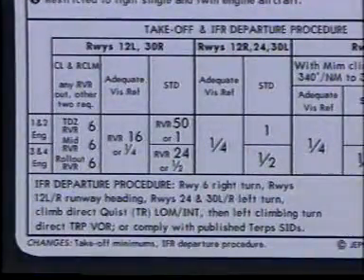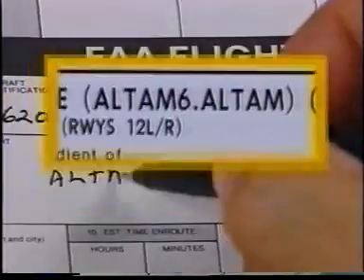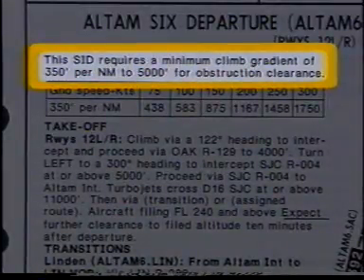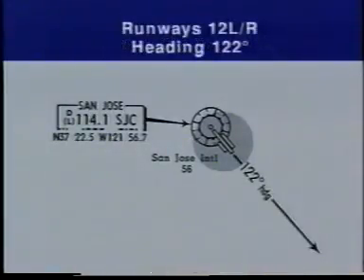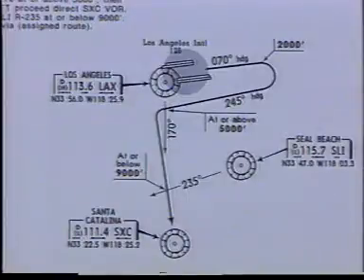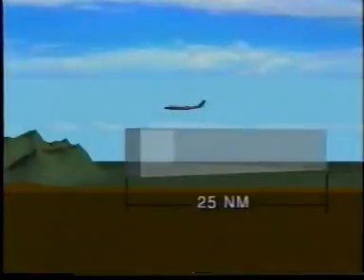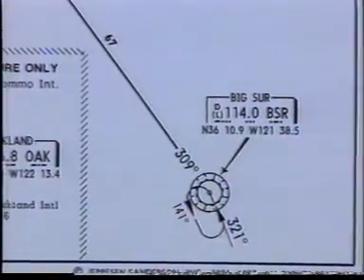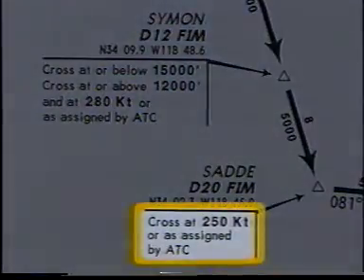SIDs and STARS